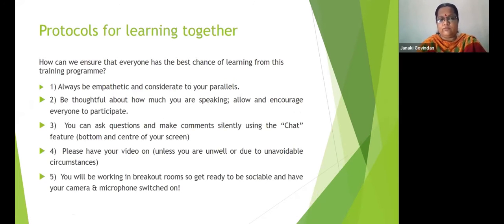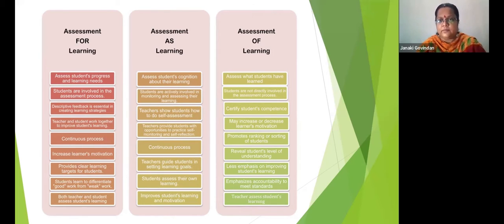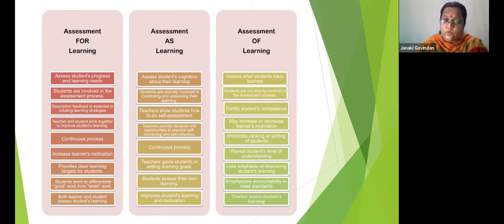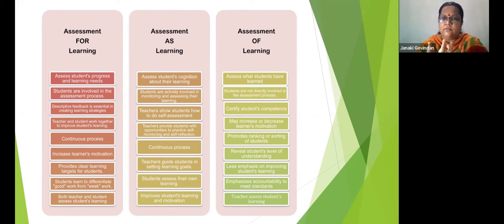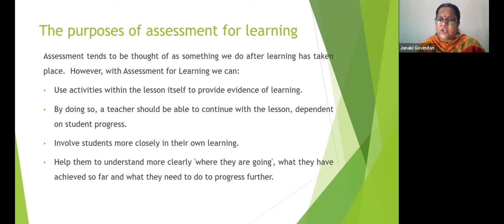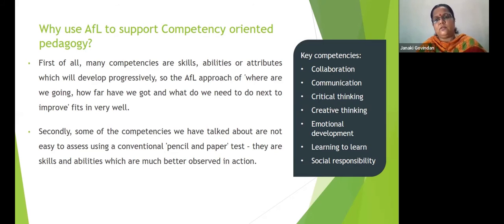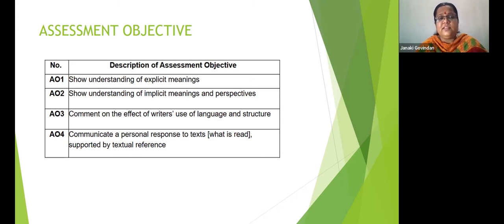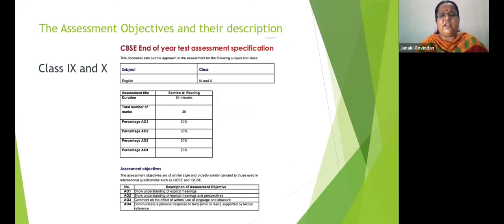ENGLISH - IX - X - SESSION 2